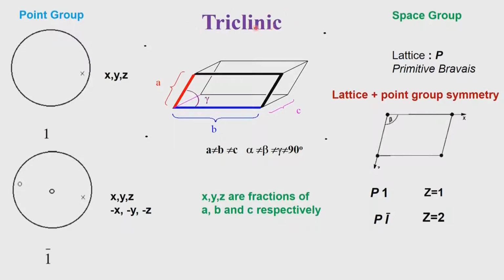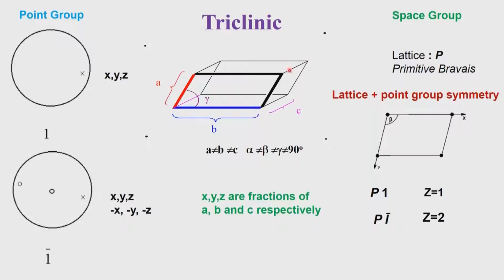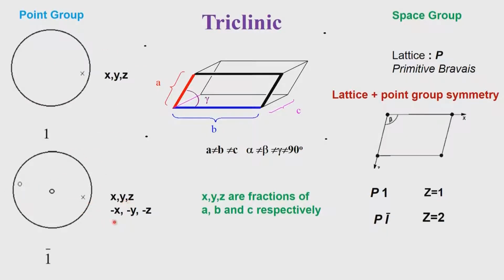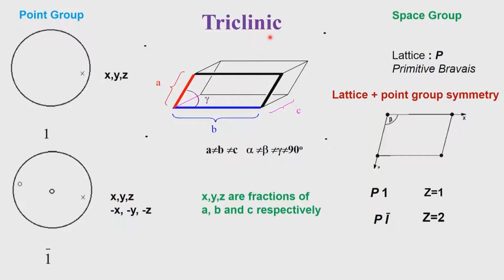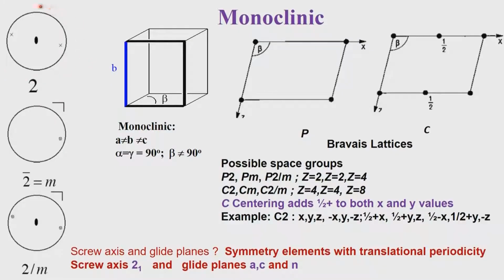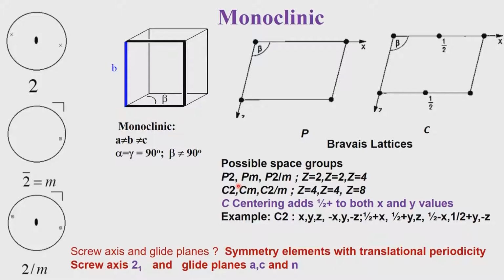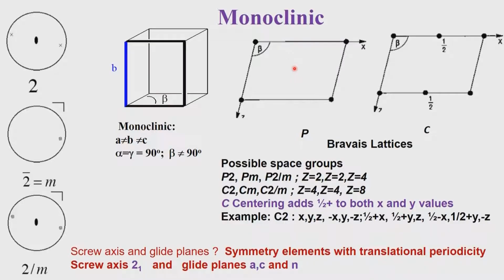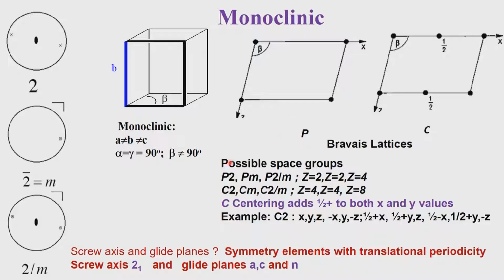Point Groups to Space Groups